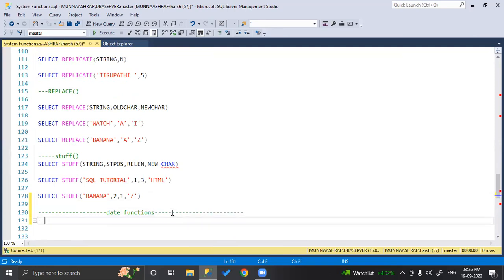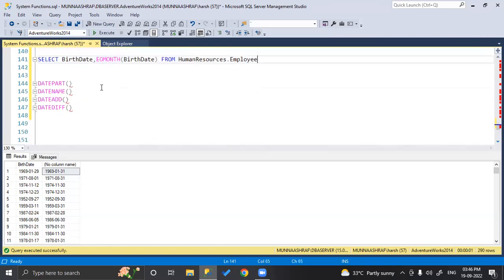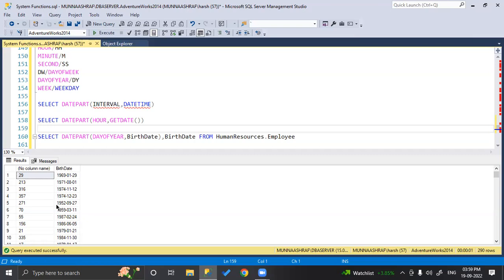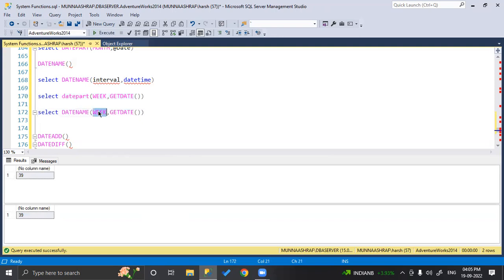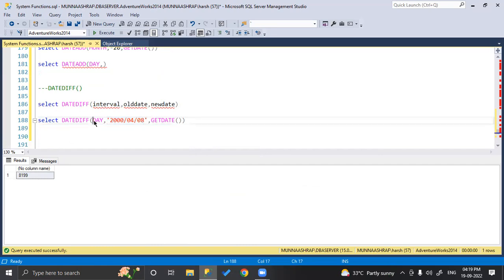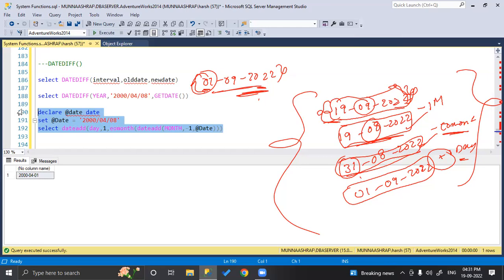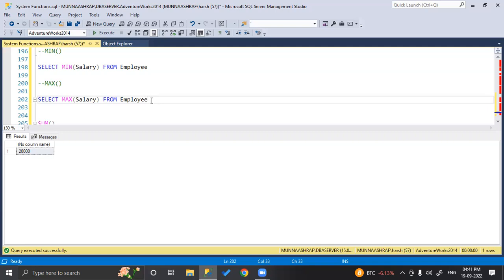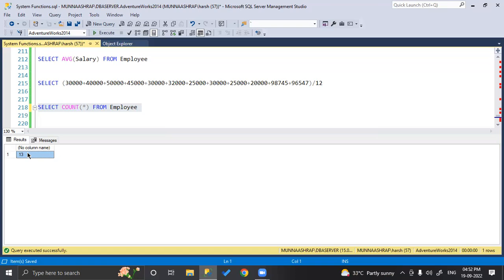22. Dates & aggregate Functions| By Right Path IT Solutions- RPIT